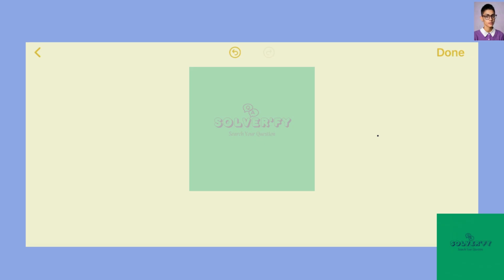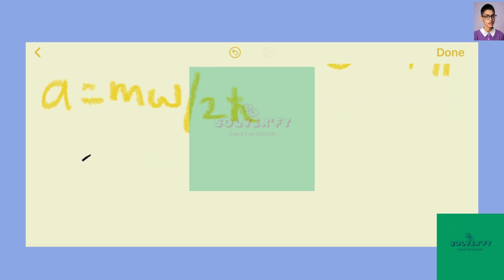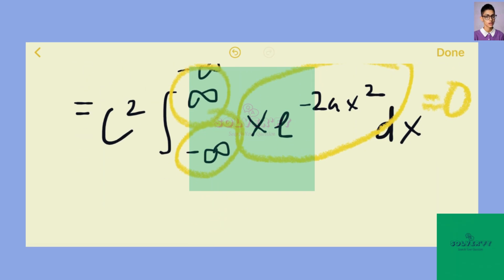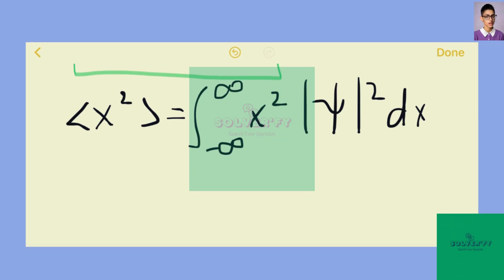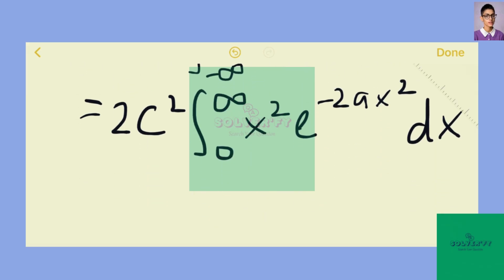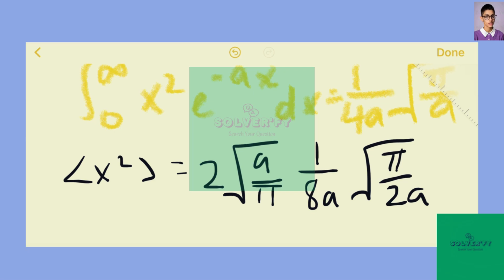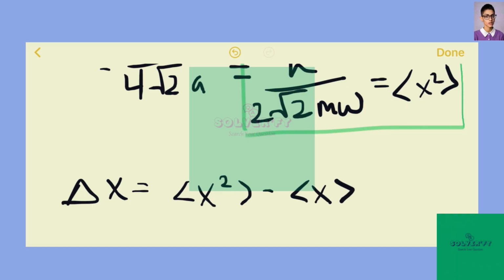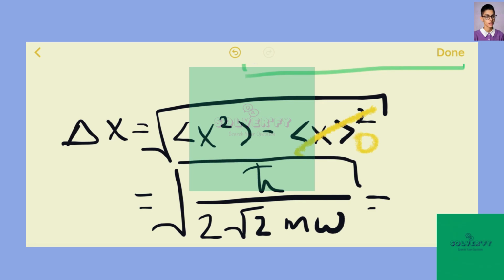[Chemistry] Set up and solve the Hückel secular equations for the electrons of the triangular, pla